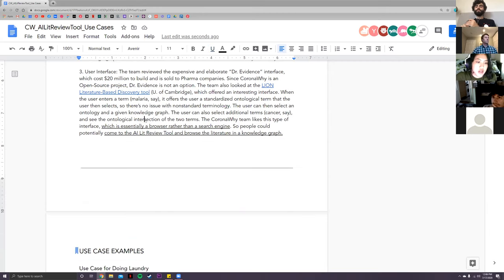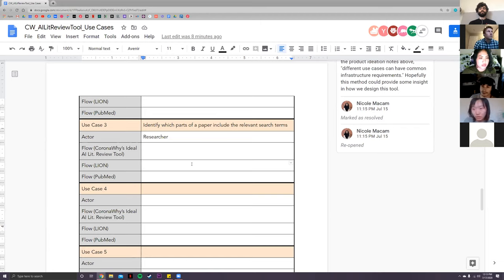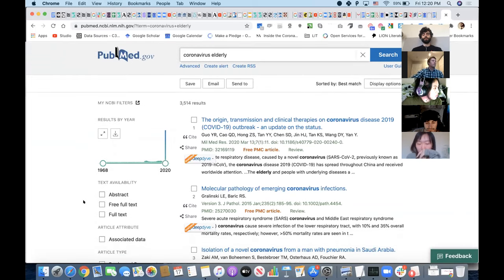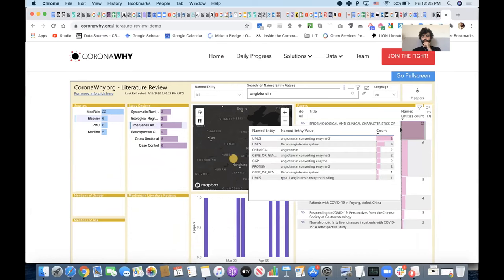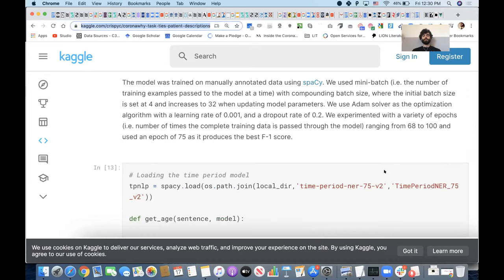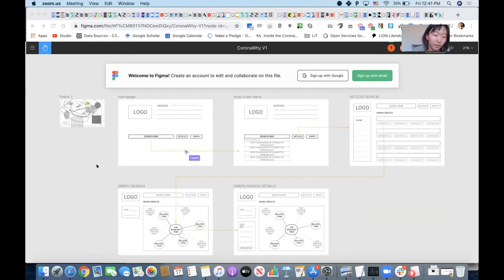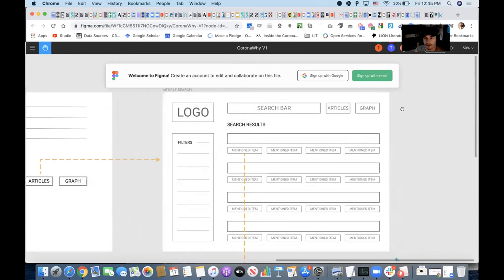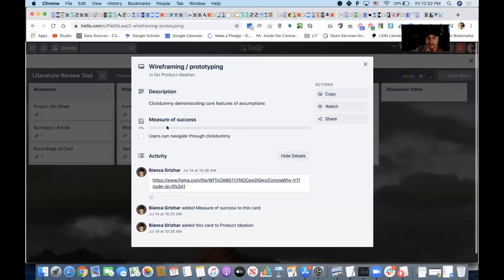team-literature-review - July 17, 2020 - product ideation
Summary:

Agenda:
- Discuss progress with the use cases doc by @Nicole Macam

- Discuss proof of concept for data interface UI by @Mike Honey

- Discuss high level roadmap for the next 4 weeks and expected measure of success @Bianca

- Discuss progress on needed people and how to find them (UI/UX designers, medical annotators, marketers) by @Bianca

- Discuss leadership structure, funding and sustainability (if enough time)